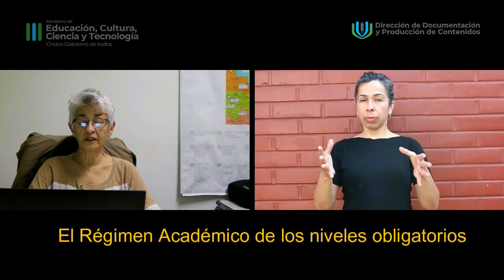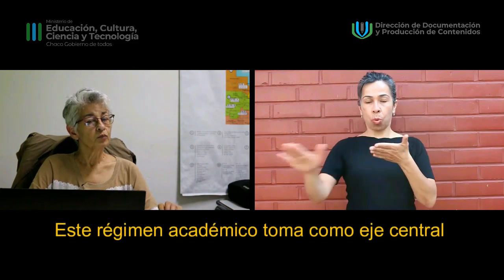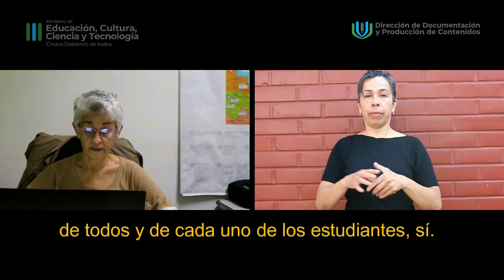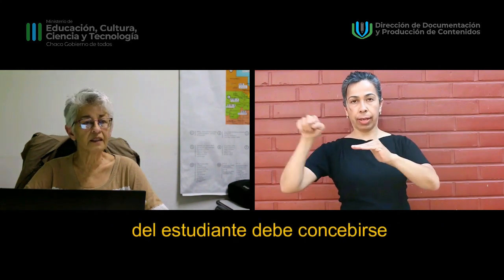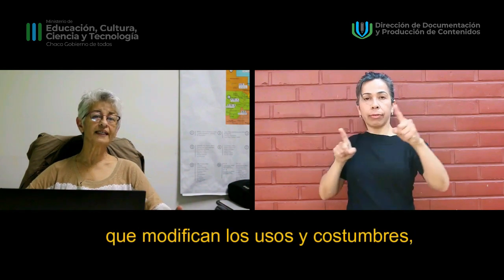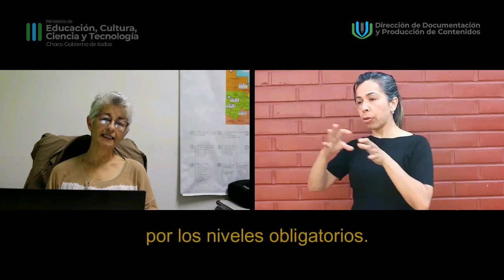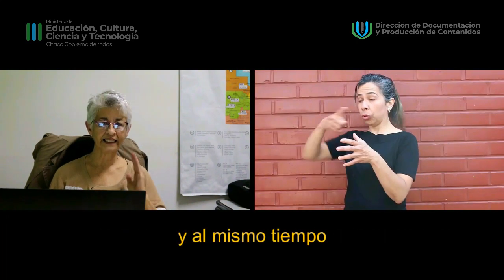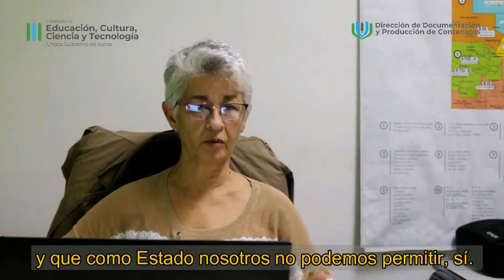Nuevo Régimen Académico Resol. 828/2022. Consideraciones generales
La Directora  General de Niveles y Modalidades  Prof. Sonia Soto explica las implicancias y objetivo del nuevo Régimen Académico de la Provincia del Chaco. Material realizado por el equipo de "Información e Inclusión " dependiente de la Dirección de Documentación y Producción de Contenidos del MECCyT.